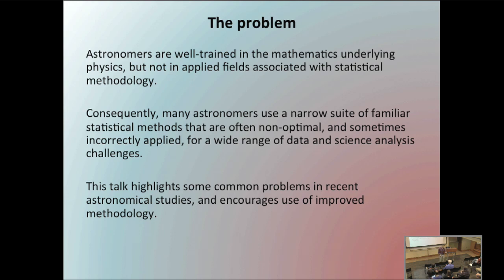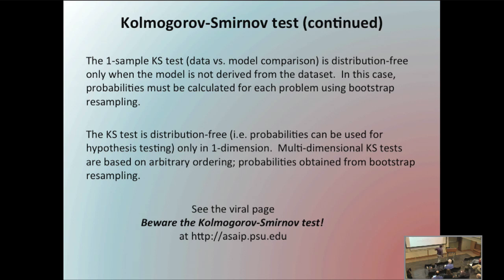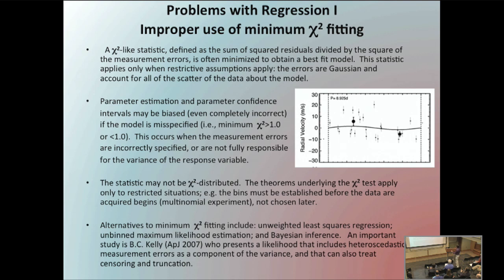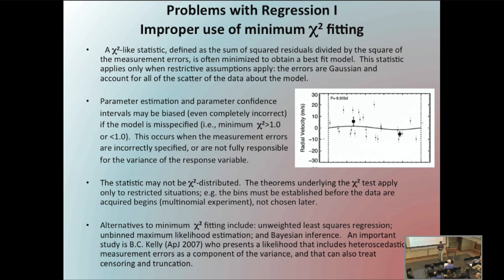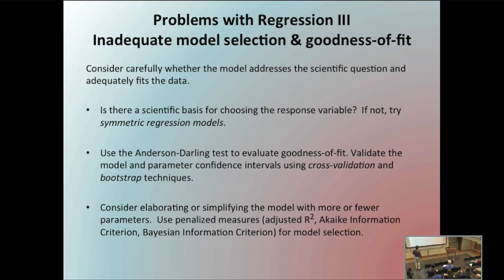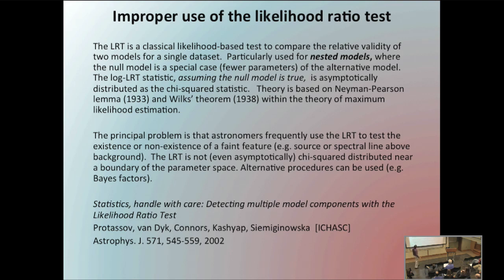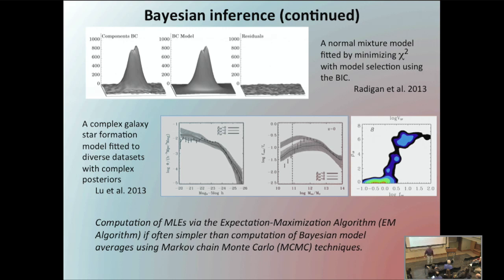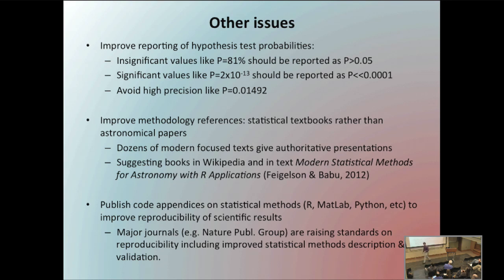Common statistical mistakes in astronomical research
Eric Feigelson talk on Common Statistical Mistakes in Astronomical Research